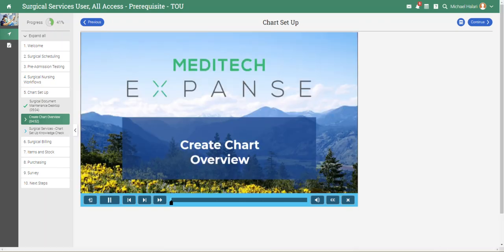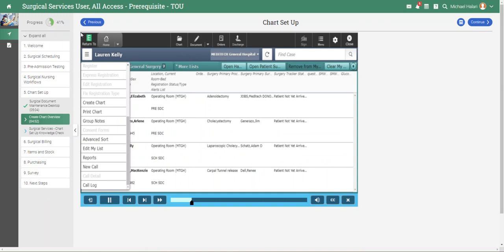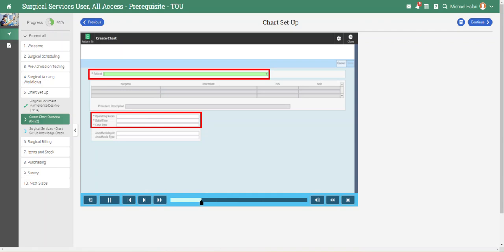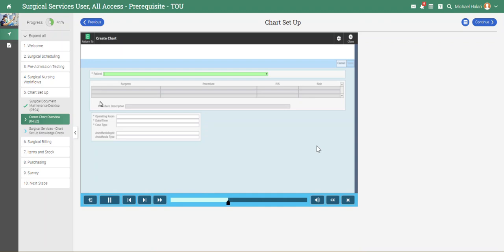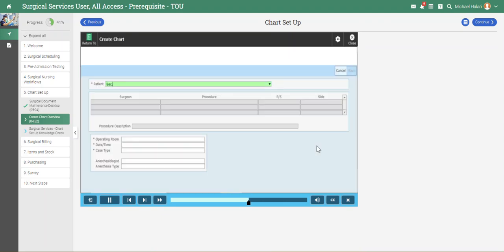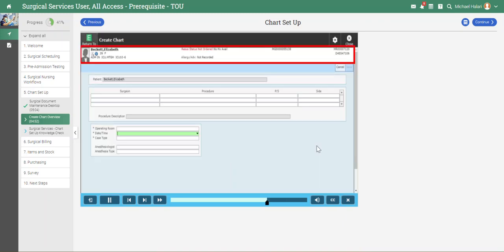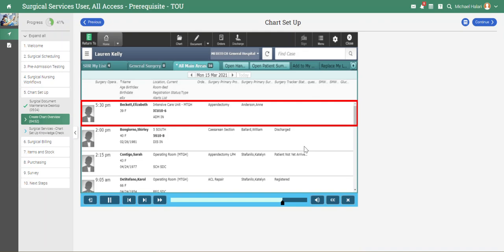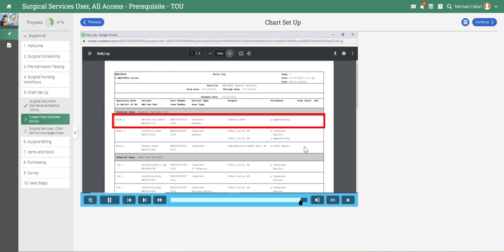CREATE chart overview